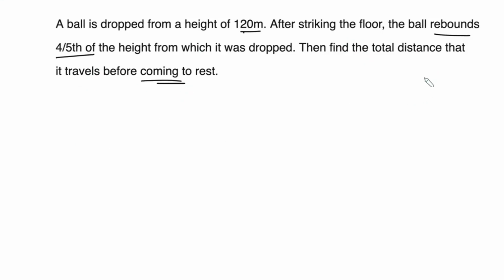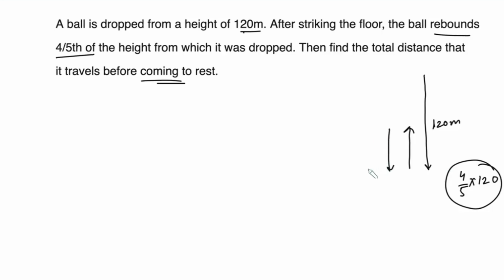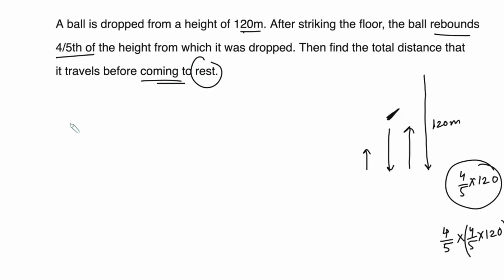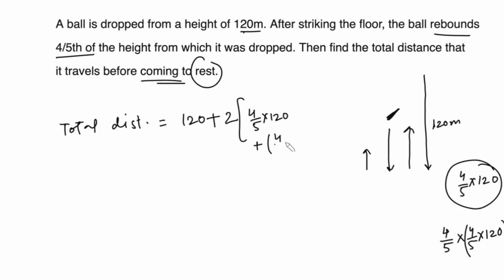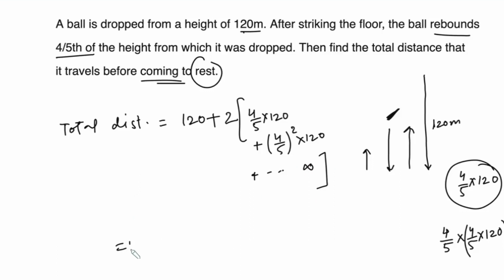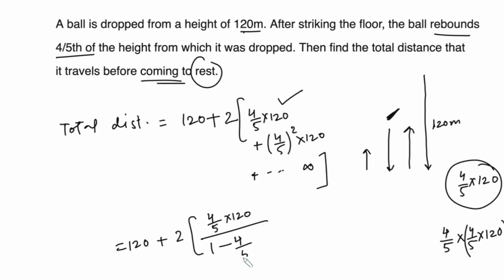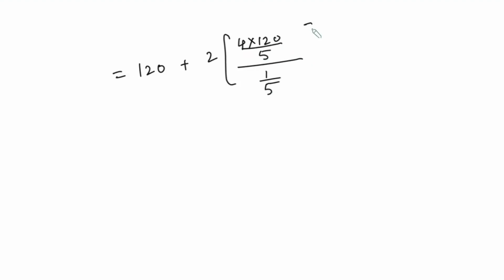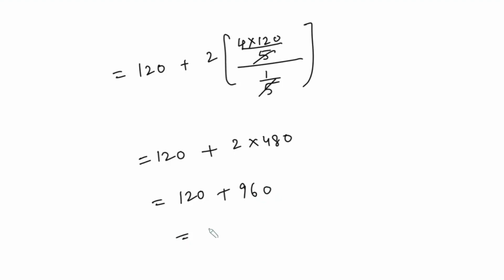A ball is dropped from a height of 120 m. How much distance it covers before coming to rest